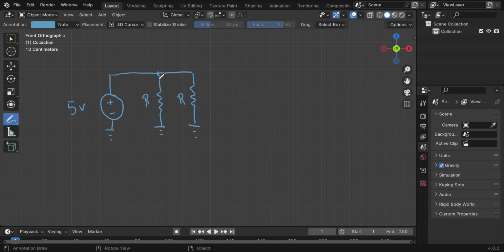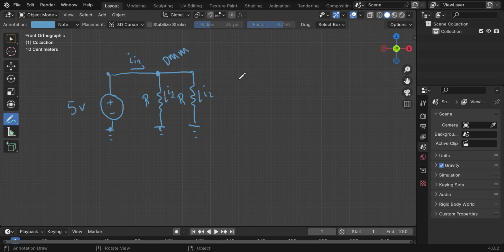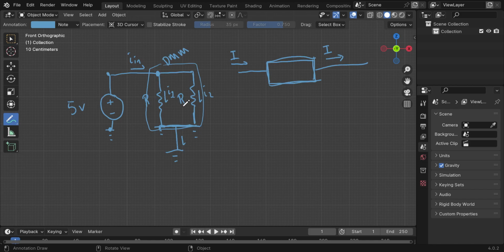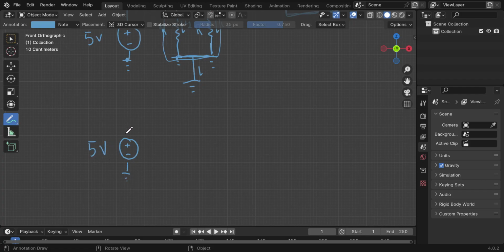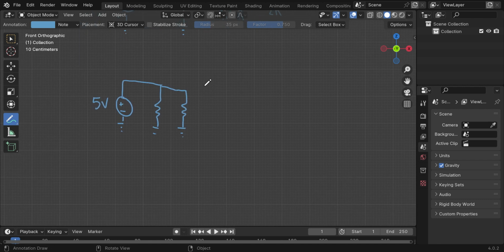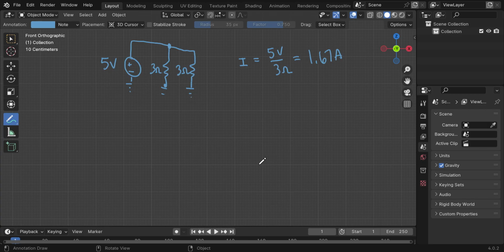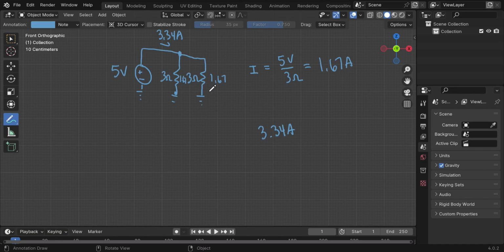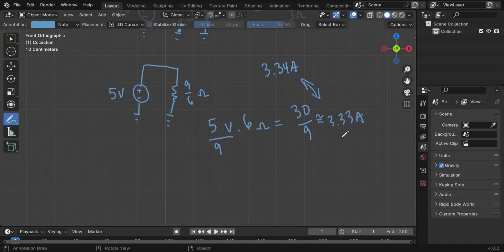3. Circuit analysis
equivalent resistor in a parallel circuit